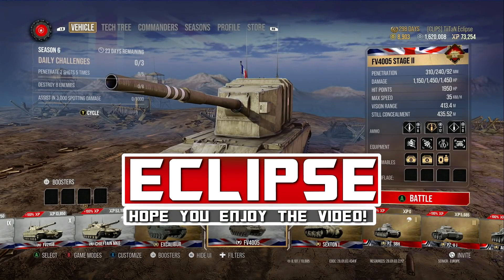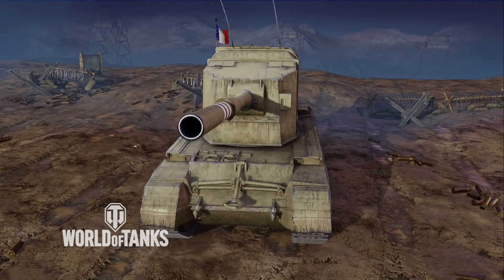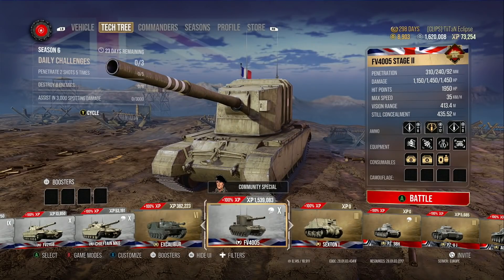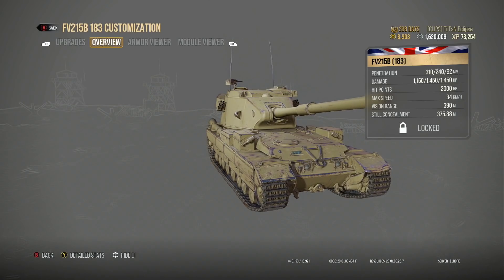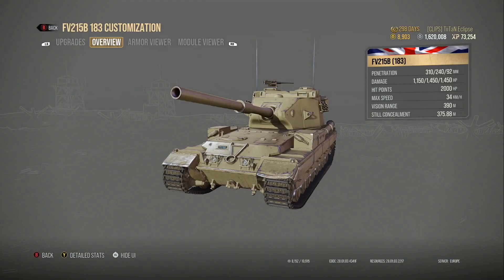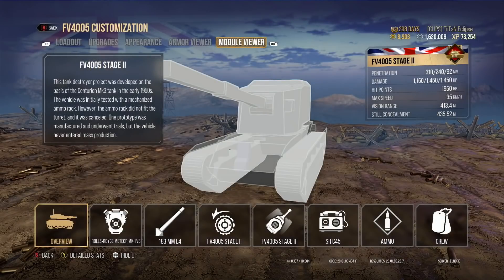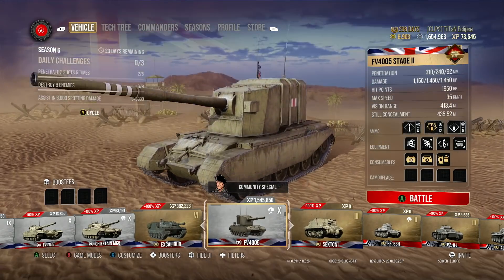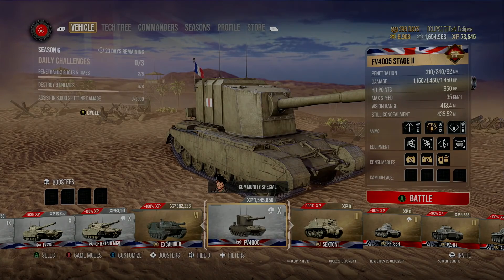FV4005 World of Tanks Console Review - Wot Console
PUNISH EVERYONE in World of Tanks Console using the fv4005 tank review destroyer at tier 10. Use the highest alpha tank destroyer in wot ps4 and wot xbox one! A wot console tank destroyer you have to get on world of tanks!

This wot fv4005 video on console shows how to play tank destroyer on world of tanks console and how this tank makes playing world of tanks console that much more fun! Hopefully you enjoy these world of tanks reviews for wot ps4 and wot xbox one. More wot tank reviews coming soon on the new update for world of tanks console!

Eclipse - World of Tanks Console Channel - Wot Console Tank Review